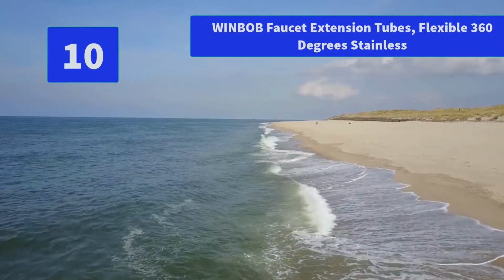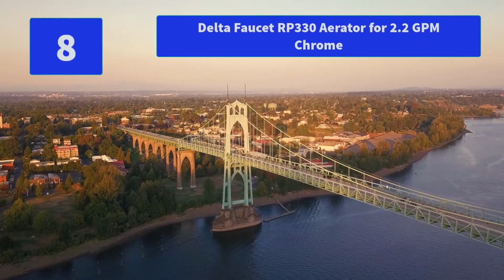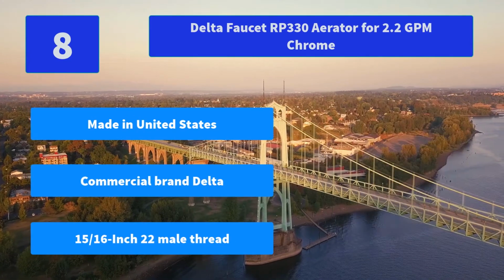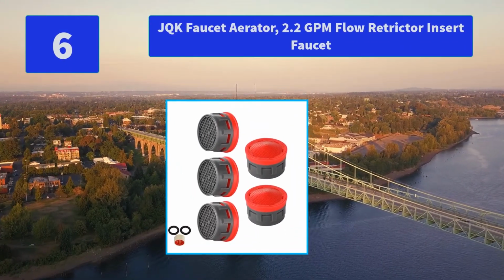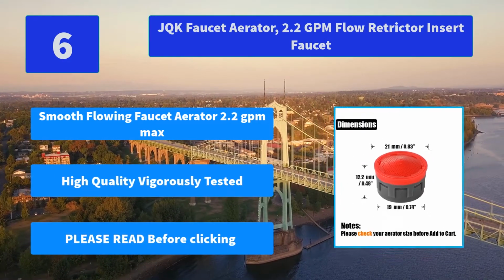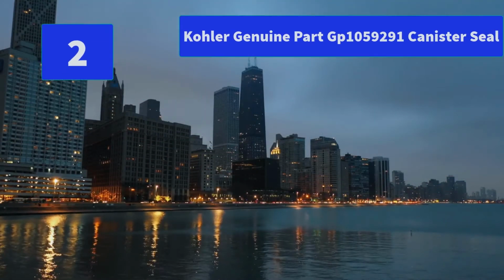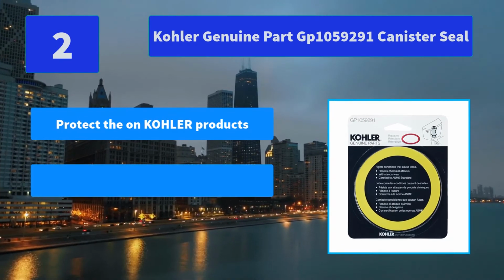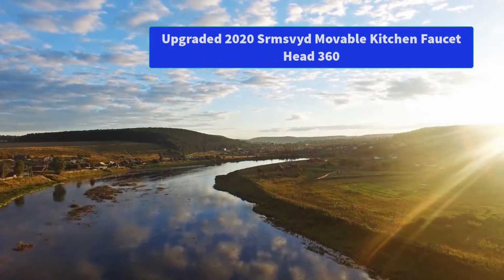▶️Top 10 Best Faucet Aerators For 2020 - [ Buying Guide ]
✅ To save you both time and money, we’ve chosen some of the Best Faucet Aerators brands and models.

Here are our Best Faucet Aerators Reviews For 2020 that we offer for you today. Check out each item and compare the features included, to helping you make the best purchasing decision worth your money.

Upgraded 2020 Srmsvyd Movable Kitchen Faucet Head 360
Kohler Genuine Part Gp1059291 Canister Seal
Cache Plus Faucet Aerator Key and Removal Wrench Tool
Faucet Adapter Kit Swivel Aerator Adapter to Connect Garden Hose
AM Conservation Group, Inc. FA012CPB1-WS-2 AM
JQK Faucet Aerator, 2.2 GPM Flow Retrictor Insert Faucet
360 Rotate Swivel Water Saving Tap Aerator Diffuser Faucet
Delta Faucet RP330 Aerator for 2.2 GPM Chrome
Amener Movable Kitchen Tap Head Moveable 360 degree Rotable
WINBOB Faucet Extension Tubes, Flexible 360 Degrees Stainless

To save you the hassle, we took the initiative to thoroughly research and compile to you this review of the best of Faucet Aerators the market has in store for you at this point in time.

So It's a Perfect Time for buying your first Faucet Aerators now.